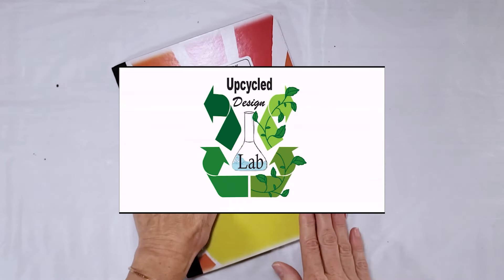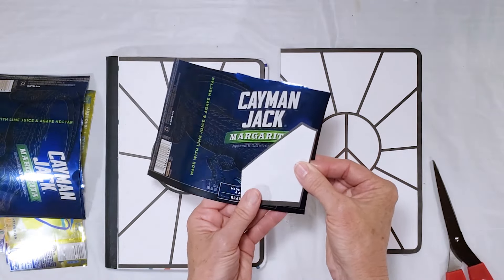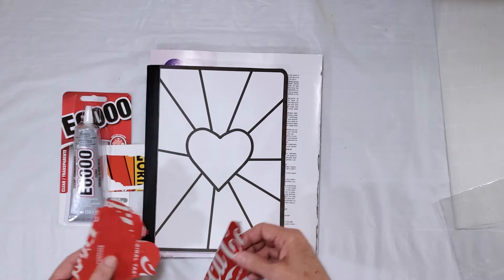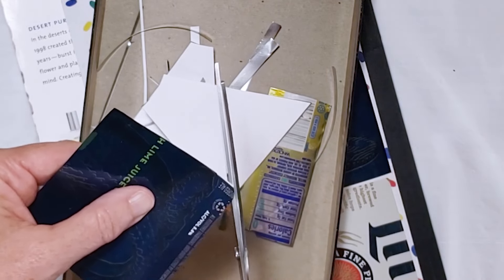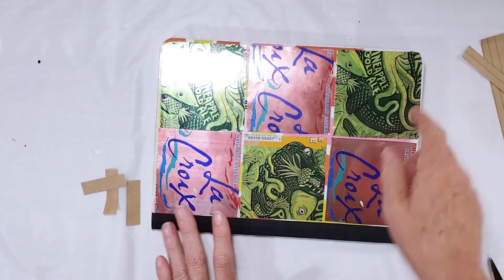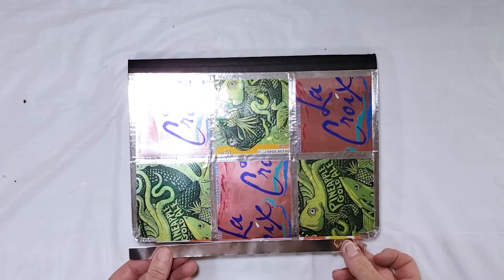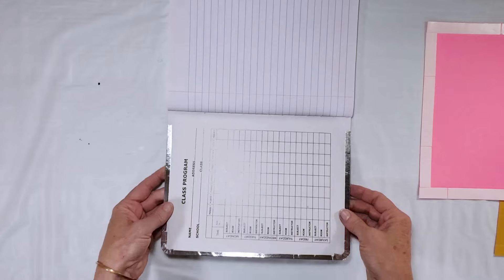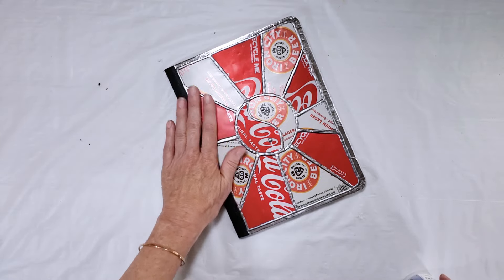Dollar Tree Notebooks - Make Custom Covers From Cans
If you like making Dollar Tree Crafts, here is one I will bet you haven't seen before.

I love providing this free content, but it does take a lot of time and energy. If you want to keep this content going, here are some ways to help.

1) Share this content on your social media and with your friends

Thanks for being a part of my upcycling community.

TOOLS AND MATERIALS USE IN THIS VIDEO
Mod Podge Gloss
Metal Tape
E6000 Glue
Duraclear Varnish
Silver Dimensional Paint

Chapters:
00:00 Collect & Prep Cans
00:56 Templates
03:29 Cut Pieces
09:08 Glue Front
13:35 Glue Back
14:43 Taping
26:12 Inside Covers
30:51 Painting
32:59 Finishing

About the UPCYCLE DESIGN LAB: I craft with recycled, repurposed, and unwanted materials. I experiment with trash and recyclables to make them "new" again. If you enjoy reusing, repairing, and re-imagining old items, I hope you will stick around, check out some of my other Upcycling tutorials, and join those of us who are rethinking the things we throw away.

If you would like to receive my email NEWSLETTER, you can sign up at this

Cindy :-)

SOME OF MY FAVORITE CRAFT TOOLS FOR UPCYCLING:
Fuseworks Microwave Kiln Kit
Single Small Kiln
Green Creativity Bead Roller
Cricut Maker
Draft Top Beer Can Opener